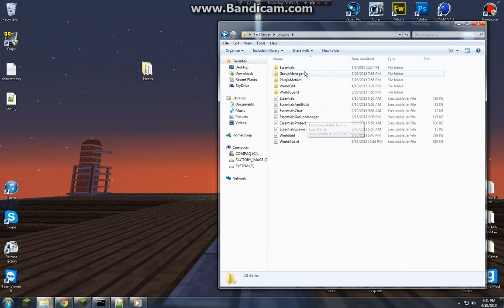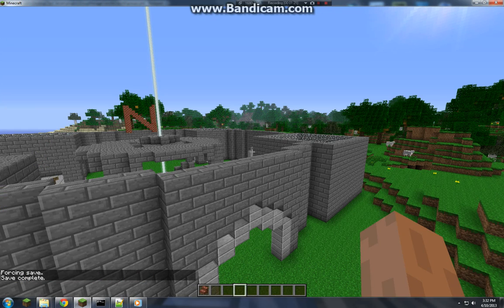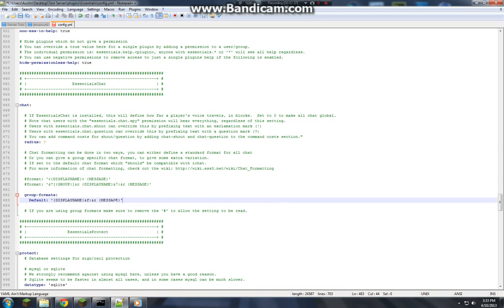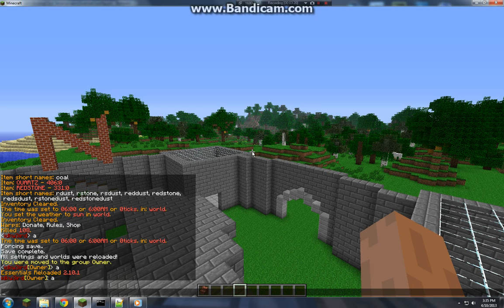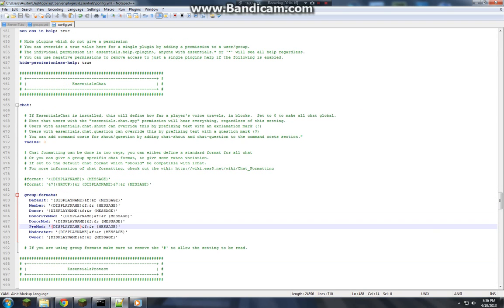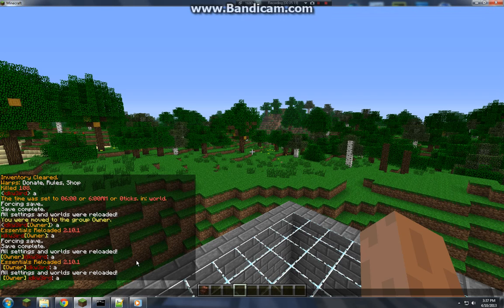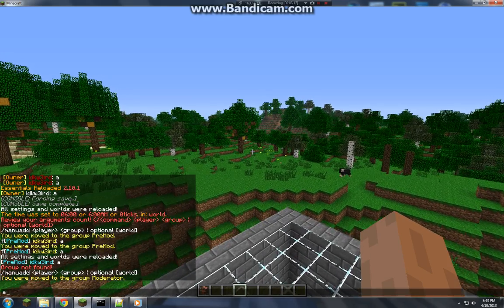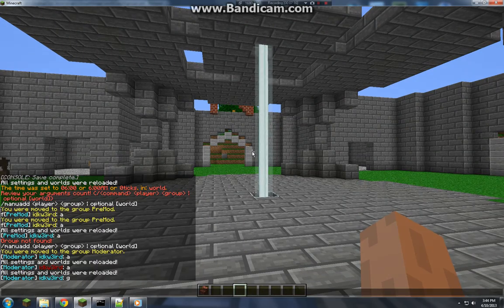How to create Colored Ranks on your MineCraft Servers [Bukkit] [GroupManager]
► Server IP: DCServ.us
What is up peeps?? In this video I will be showing you how to make colored ranks on your minecraft server. This is a server owner video more than an admin video. I hope it helps!! :D

More goodies!